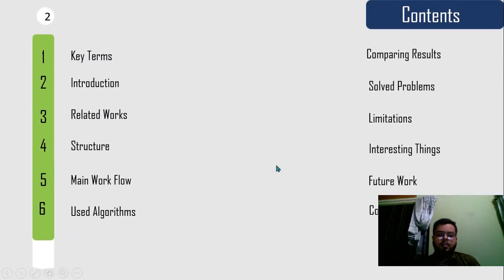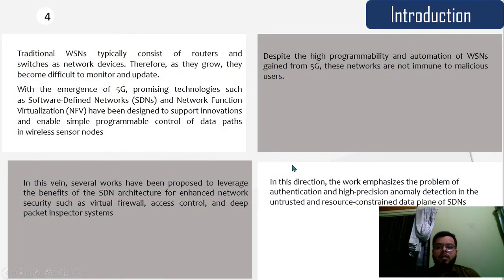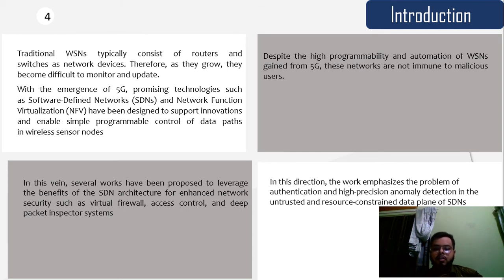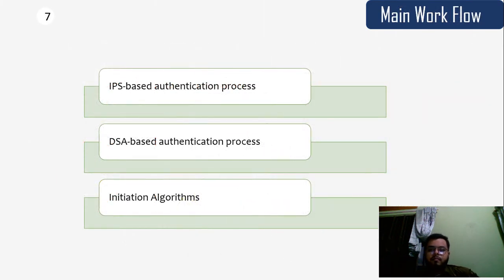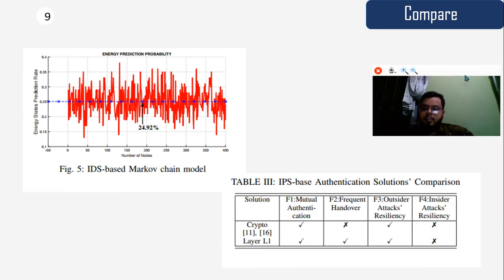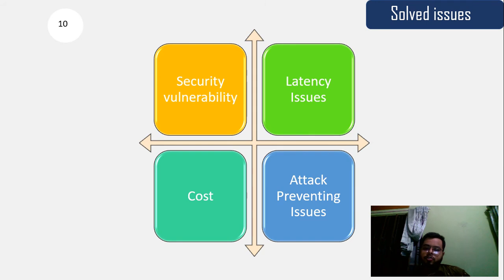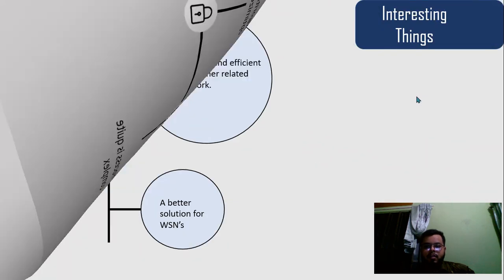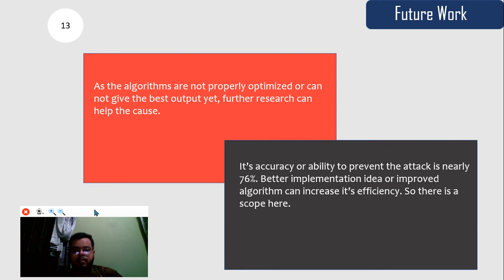Software Security Paper Presentation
Year -3 term -2
Course Name: Software Security
Topic : A Collaborative Security Framework for Software Based Wireless Sensor Networks